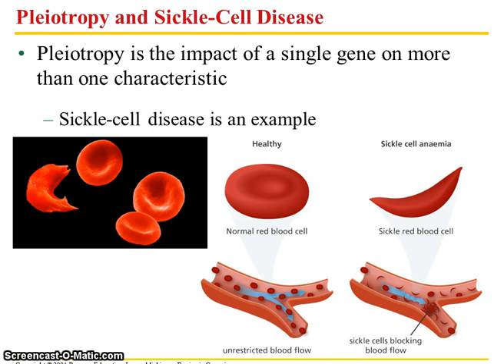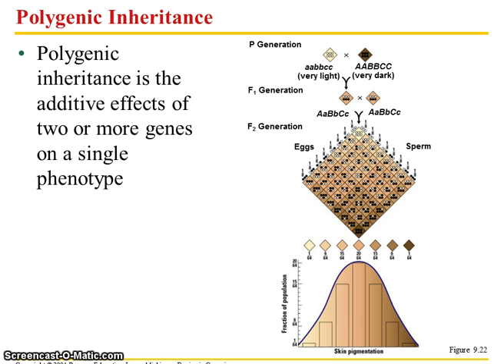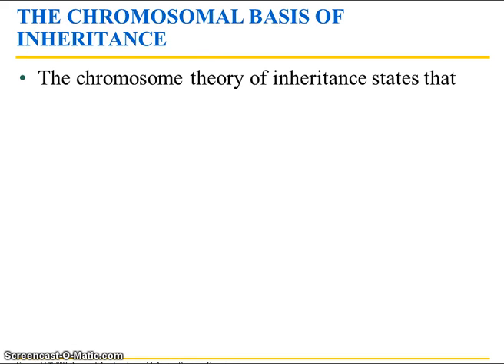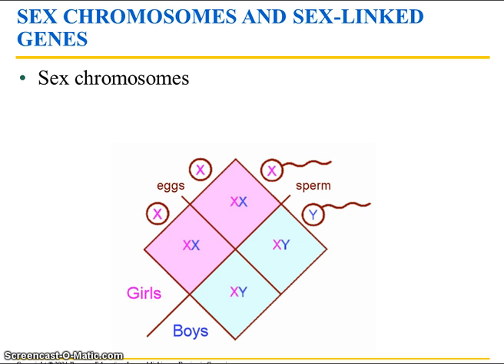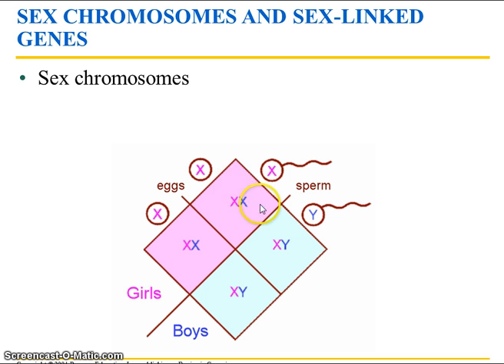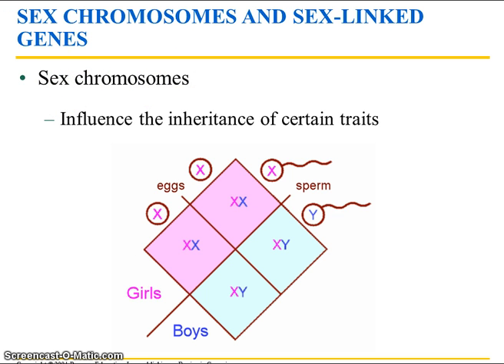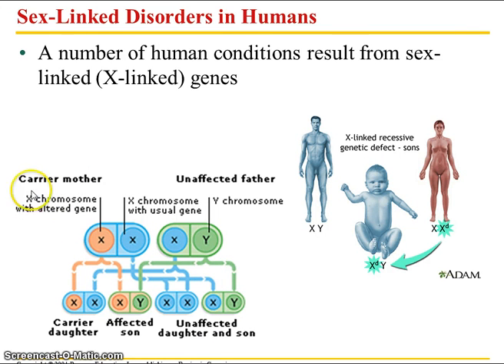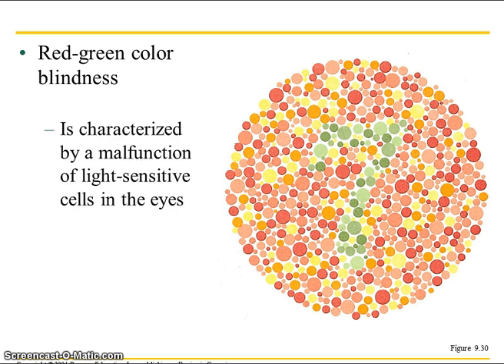Bio 112 Chapter 9 (Part 3): Patterns of Inheritance